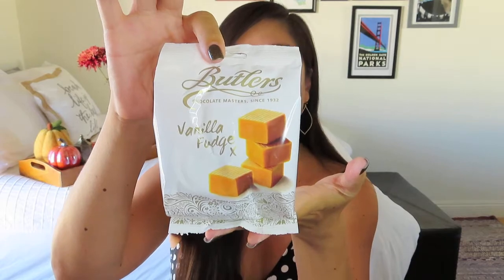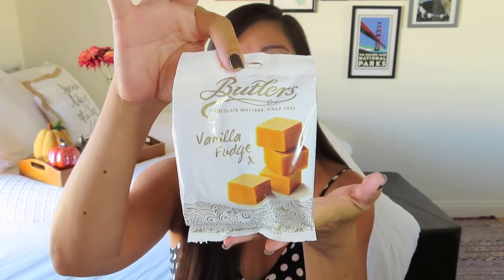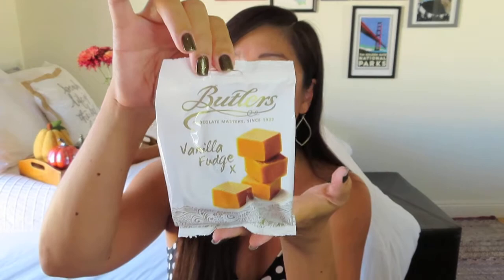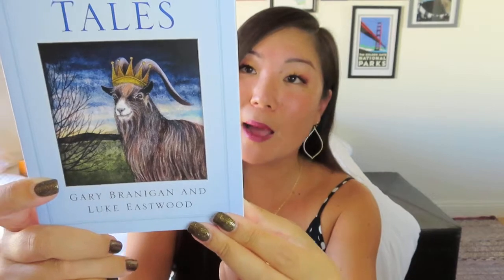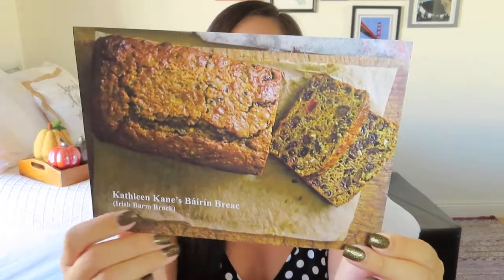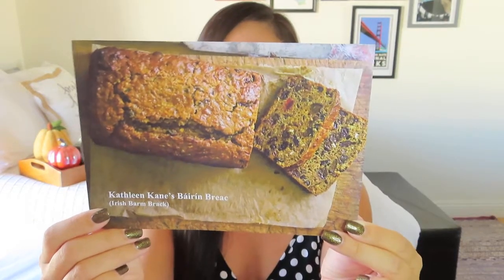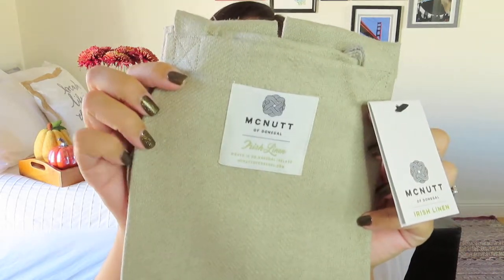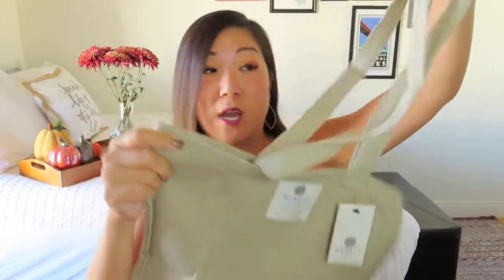My Ireland Box | Storytelling | October 2020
My Ireland Box
$49.95/month + $10.50 shipping to the US
The best of Ireland’s small artisan producers delivered directly to your door.